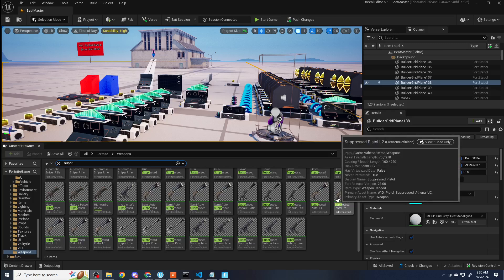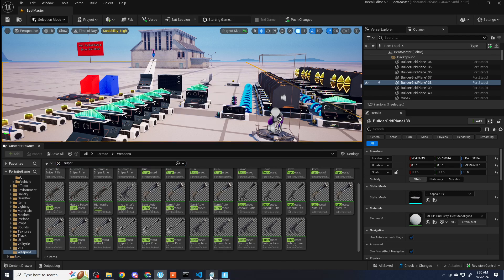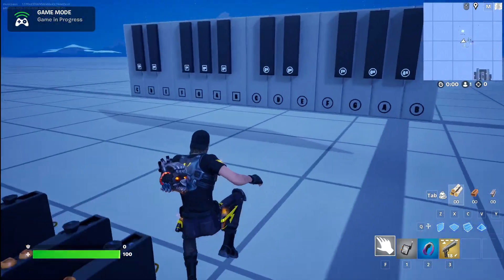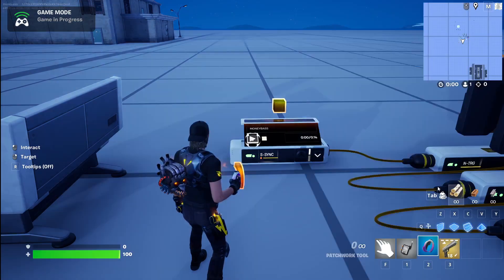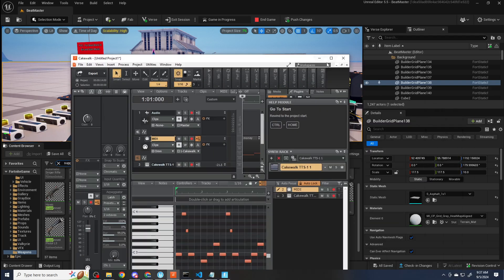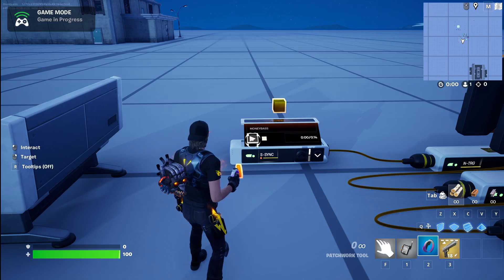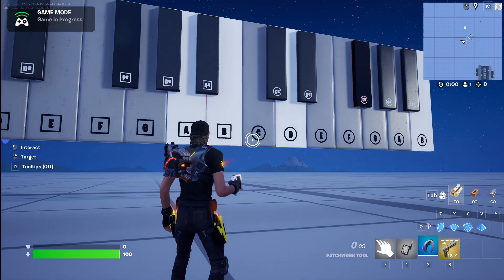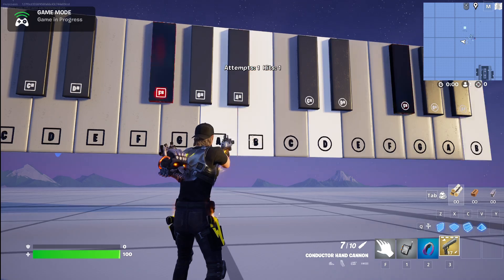Music Viz POC